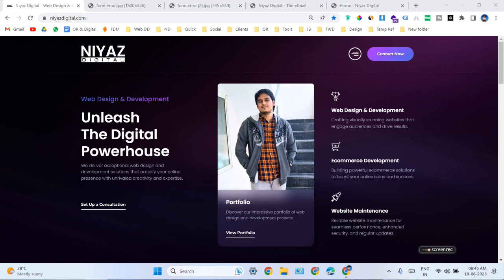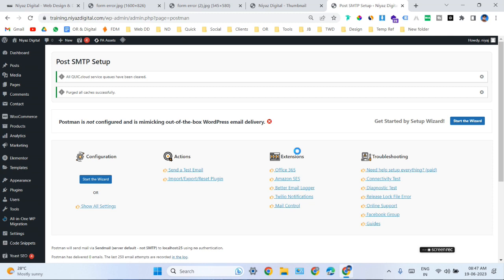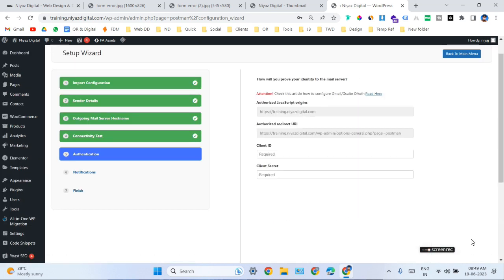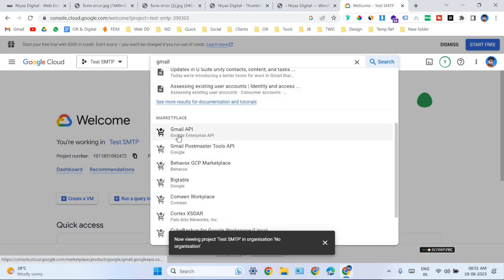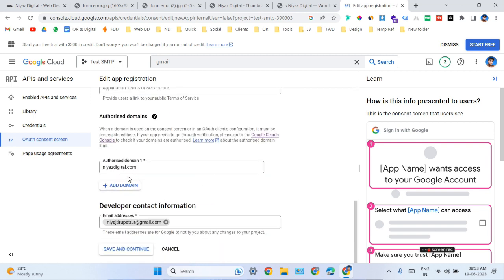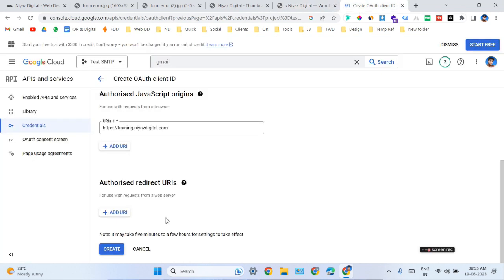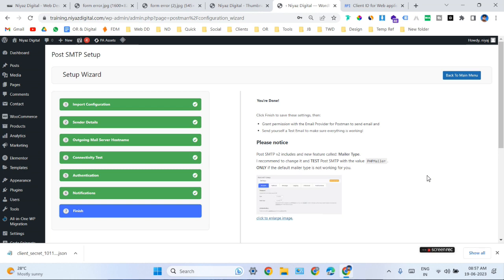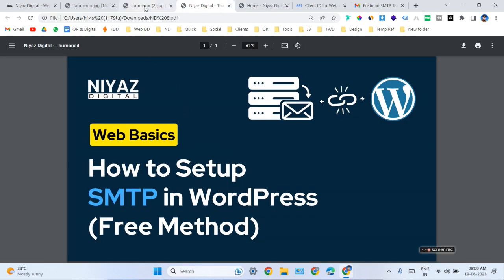Configure Email SMTP for WordPress for Free (Gmail Method) | Step-by-Step Tutorial | Niyaz Digital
Want to ensure reliable email delivery from your WordPress website using Gmail? Look no further! In this step-by-step tutorial, we'll guide you on how to configure email SMTP for WordPress using the free Gmail method. Say goodbye to email delivery issues and boost your website's communication with this simple yet effective setup. No need to invest in expensive email services—just follow our instructions and start sending emails from your WordPress site hassle-free!